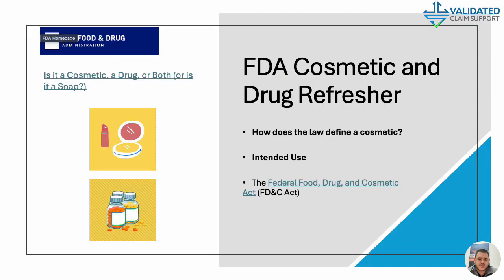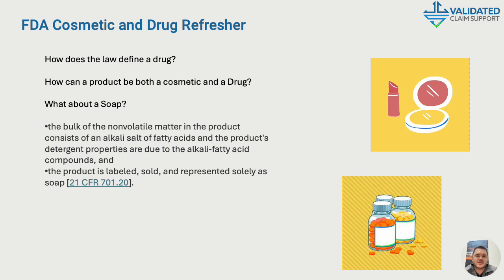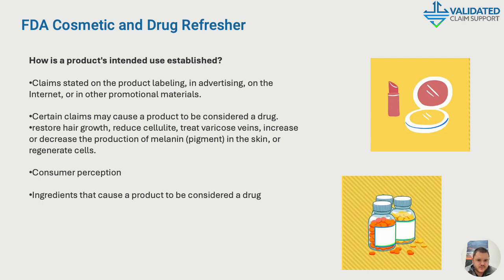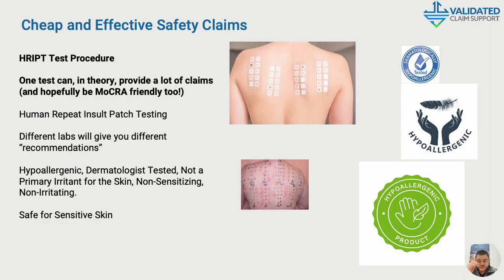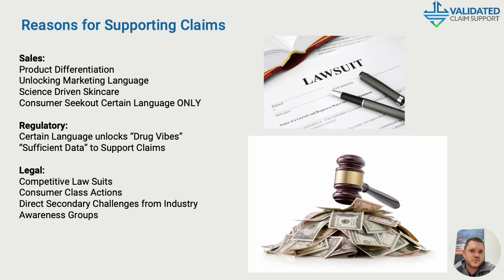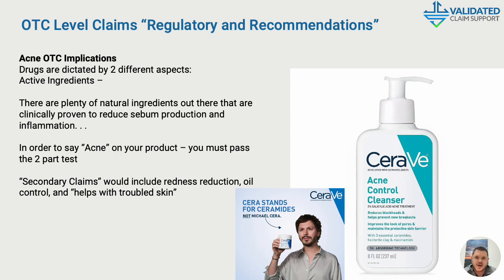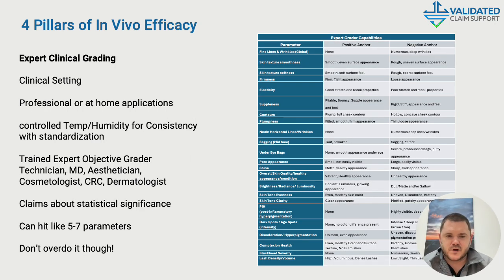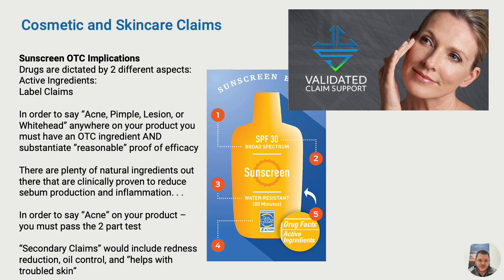Skincare Claims, Feat Brian Ecclefield